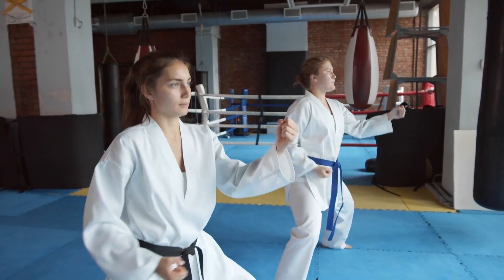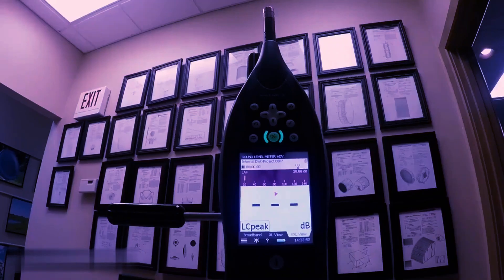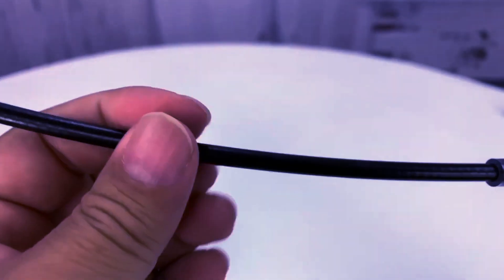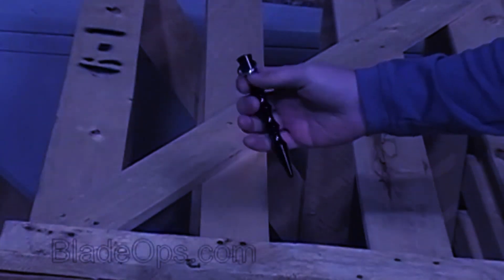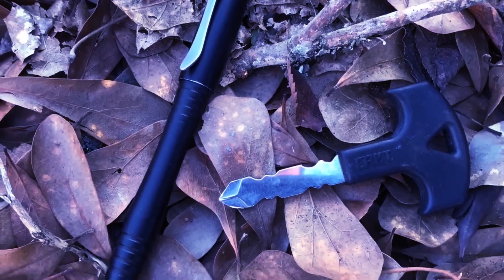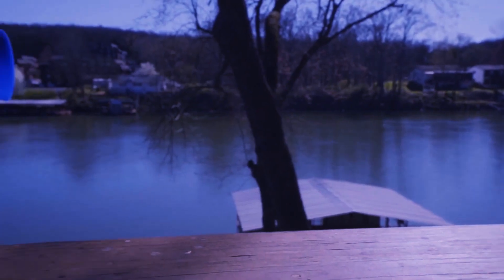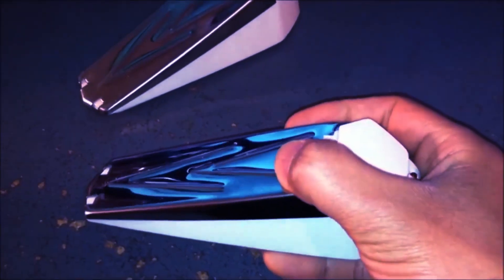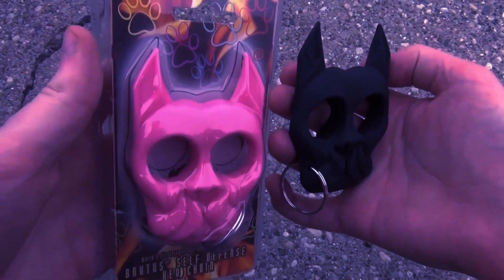Self Defense Gadgets That Will Protect You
Are you looking for ways to protect yourself from physical danger? It can be difficult to feel safe and secure in today's world, but modern technology has made it easier than ever to stay safe. In this video, we'll be looking at some of the best self-defense gadgets available, so you can always feel safe and secure.

0:00 Introduction
1:32 VIPERTEK VTS-979 Stun Gun
2:05 Biker Whip: Fast Strike Biker Whip
2:39 Tactical Pen: Gerber Impromptu
2:59 Pepper Spray: Sabre 3-in-1 Pepper Spray with Key Ring
4:21 Credit Card Knife: Cardsharp2
4:45 Defense Key: CRKT Williams
5:14 Guard Dog Diablo II Tactical Stung Gun Flashlight
5:48 Horn: Sabre Sport and Safety Horn
6:23 Smith & Wesson Quick Release 24 Baton
6:46 Door Stop Alarm: GE Personal Security Door Stop Alarm
7:49 Brutus Bulldog Self-Defense Keychain Knuckle